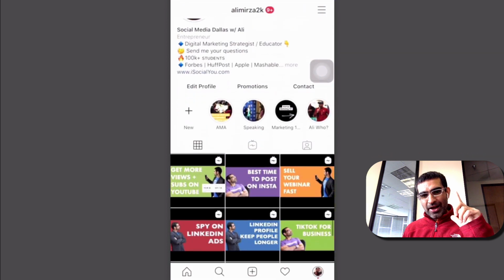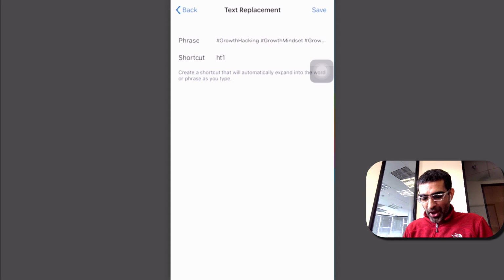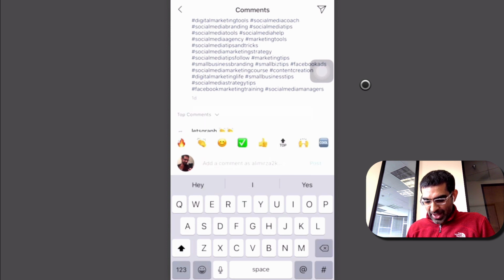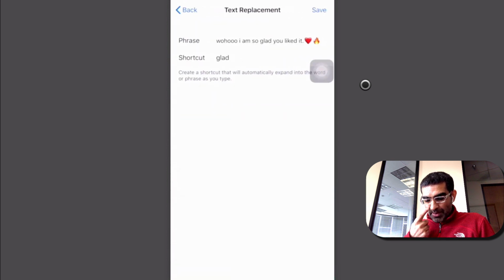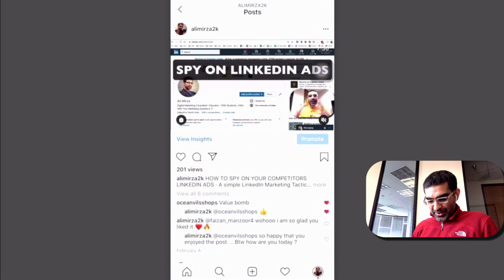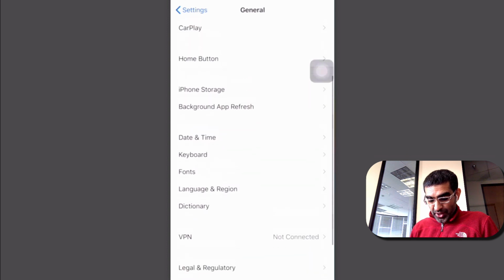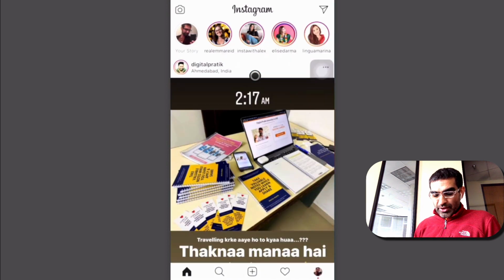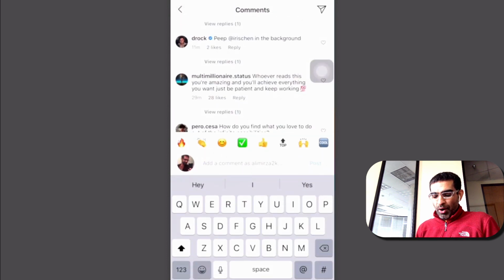INSTAGRAM TIME SAVING HACKS - Spend Less Time But Grow Faster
Here are some Instagram Time Saving Hacks you can use to save time (while creating more engagement) on the Instagram mobile app.